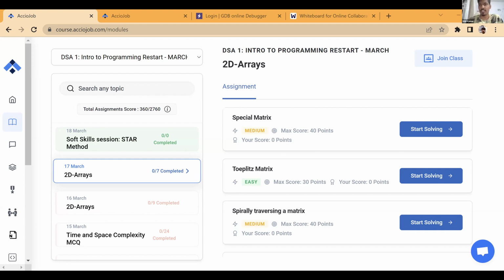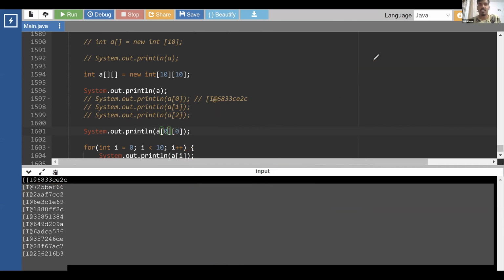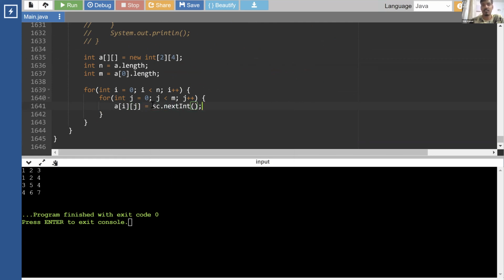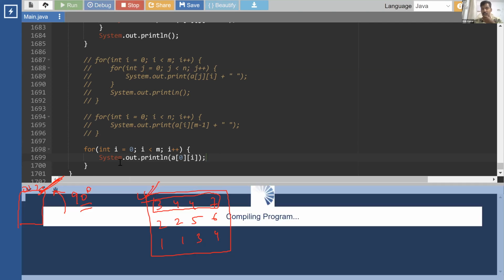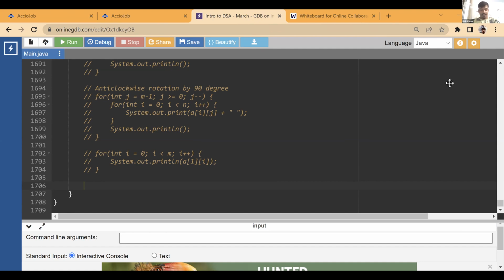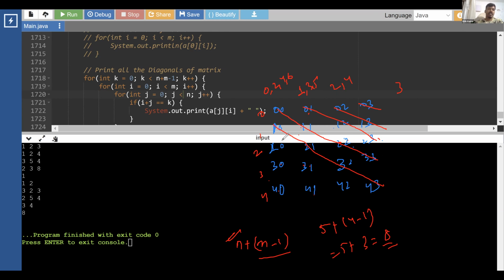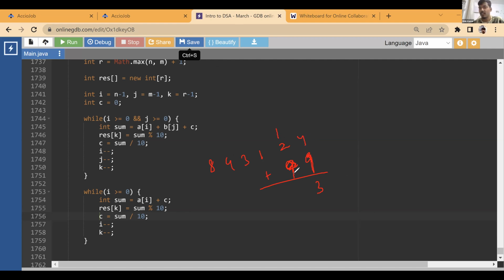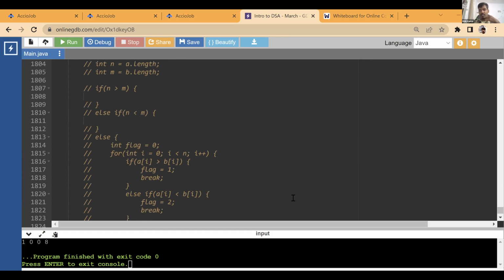11)2D Arrays – Advanced Techniques & Problem Solving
Take your understanding of 2D arrays to the next level in this 1080p session! Building on the basics, we'll dive into advanced techniques and problem-solving strategies using two-dimensional arrays.

🔹 What You'll Learn:
✅ Advanced operations on 2D arrays (matrix rotation, transposition)
✅ Searching, sorting, and manipulating 2D arrays efficiently
✅ Solving common coding problems using 2D arrays
✅ Optimizing space and time complexity in 2D array algorithms
✅ Practical problem-solving examples and coding challenges